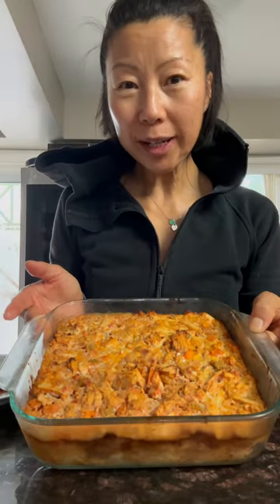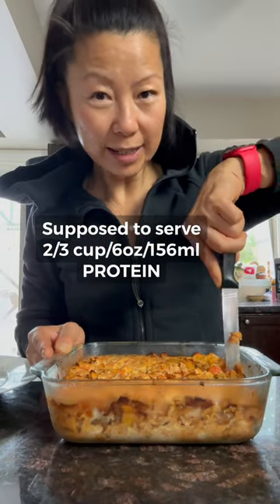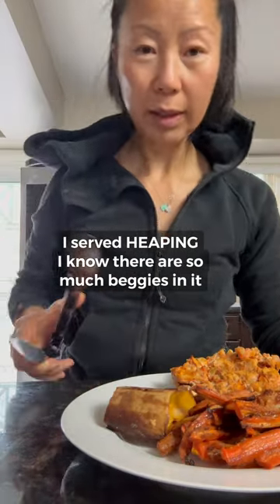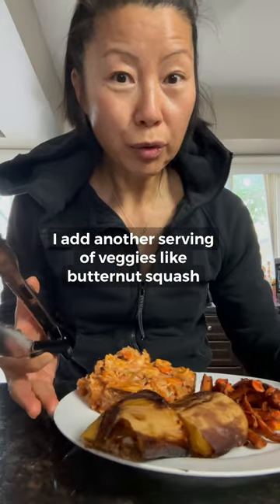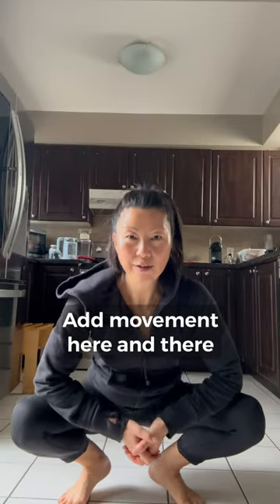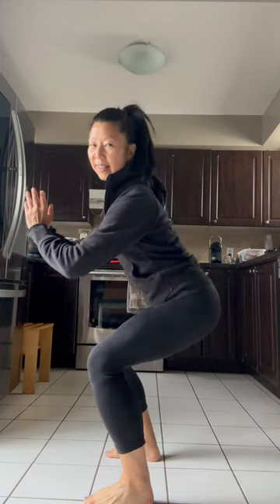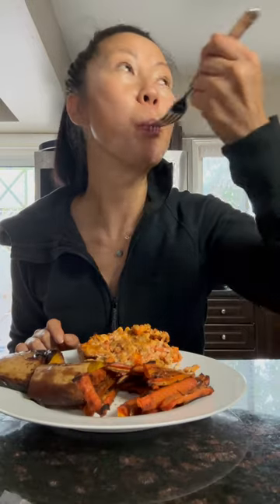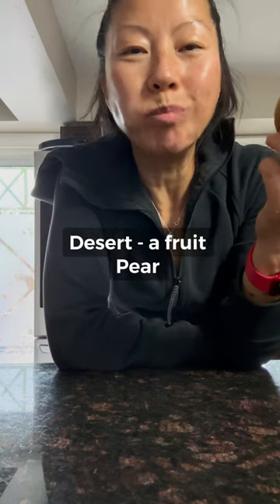Day 6 | 1 Week Challenge Weight Loss that Works | What I Ate for Breakfast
Weight loss, Fat Loss it is easy to say.
Portion control is the great way to lose weight and fat loss. This method doesn’t just  help you to lose weight help you to keep the weight off for the next 20 years. Learn how to prep the meal. Use healthy recipe to meal prep. And watch your weight fall off from you.  These weight loss tips are short and fun gives you healthy dinner ideas. Keep the portion size and portion control your friend for weight loss